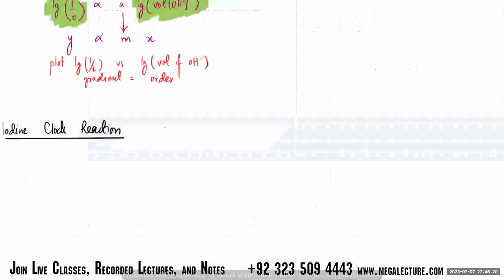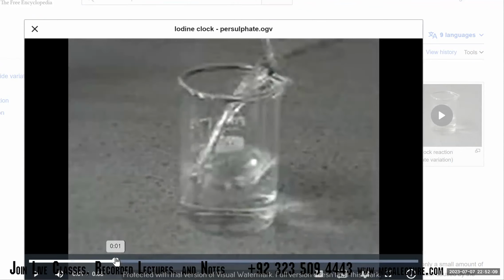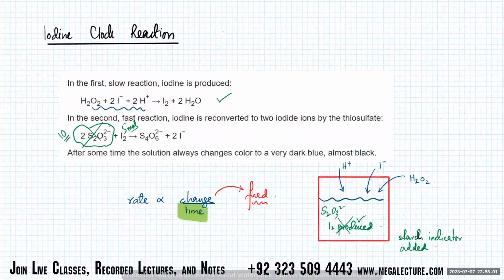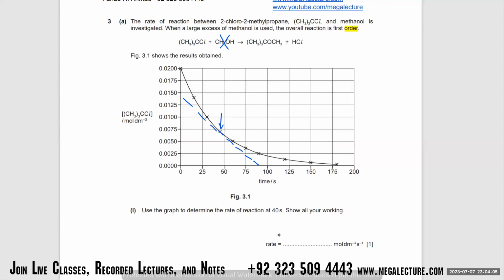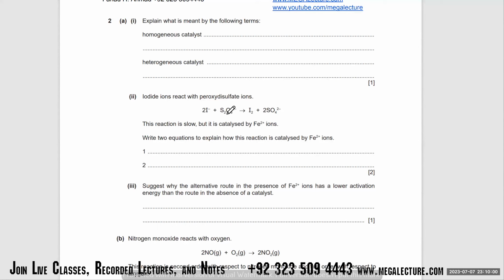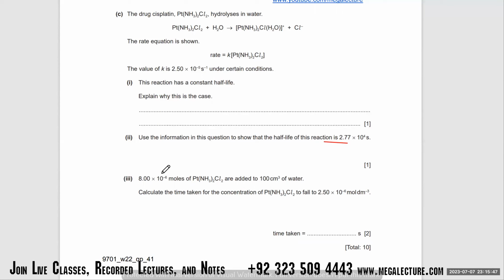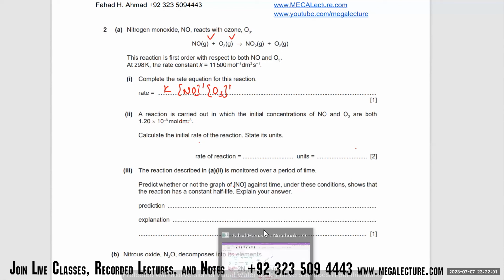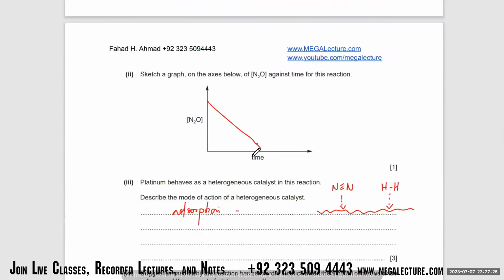07 Jul 2023 - AQA Chemistry - Reaction Kinetics - Iodine Clock Reaction - Past Papers Solved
07 Jul 2023 - AQA Chemistry - Reaction Kinetics - Iodine Clock Reaction - Past Papers Solved